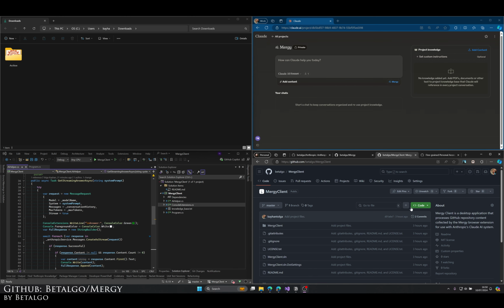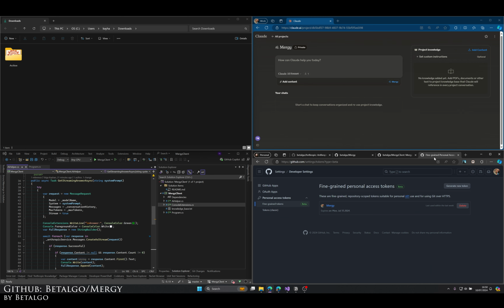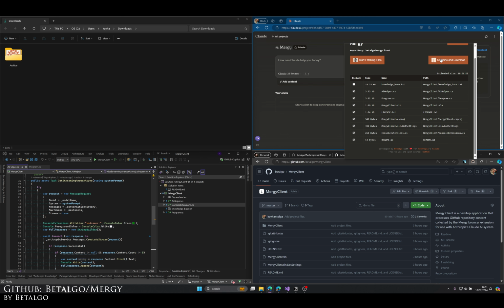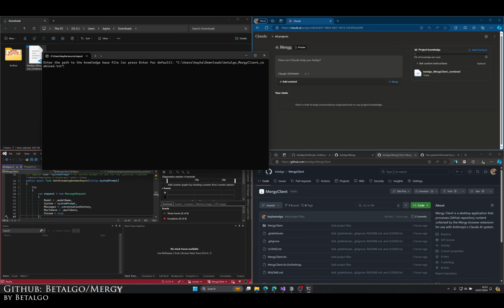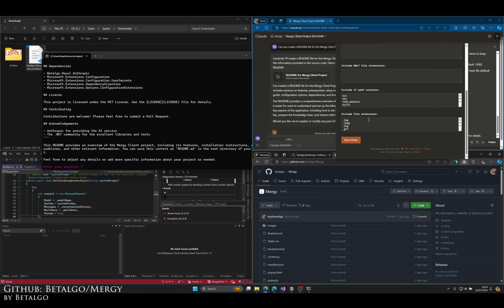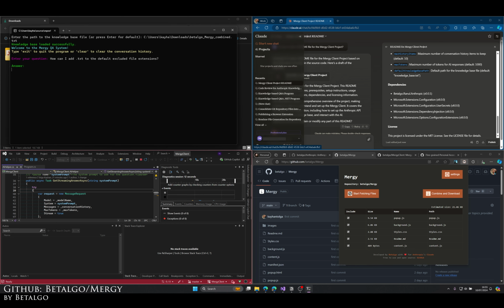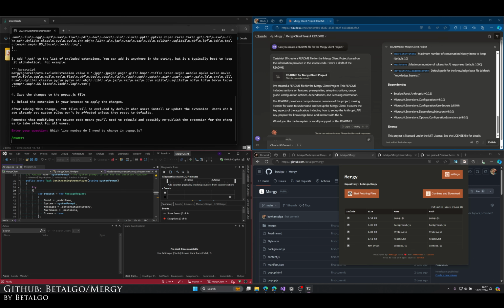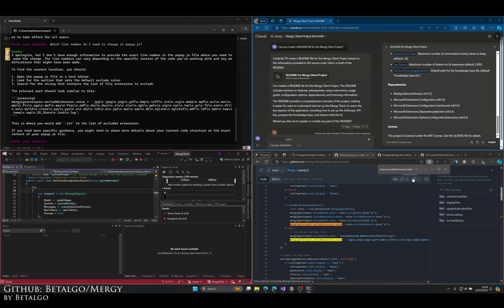Mergy Intro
Mergy is a Browser extension designed to easily aggregate GitHub repository contents into a single text file, perfect for use with Anthropic's Claude Projects feature, enabling seamless integration of entire codebases for AI-assisted development and analysis.

Product of Betalgo